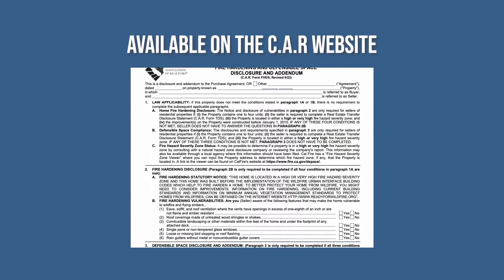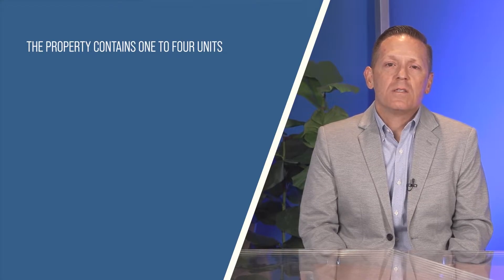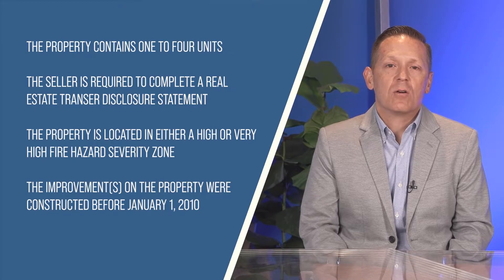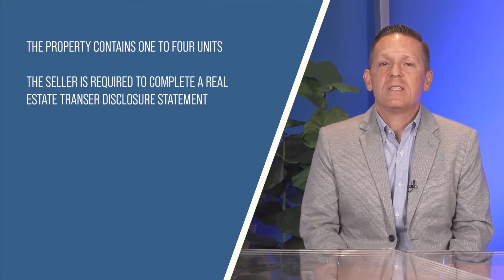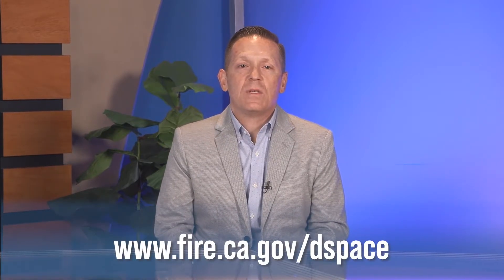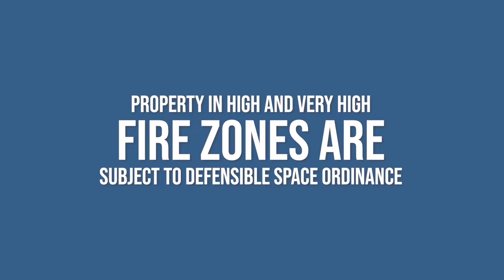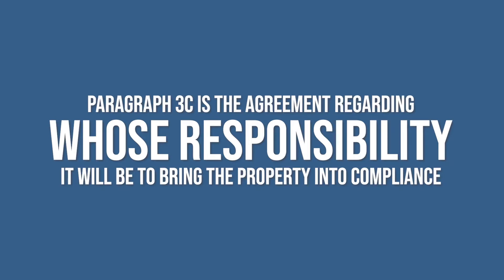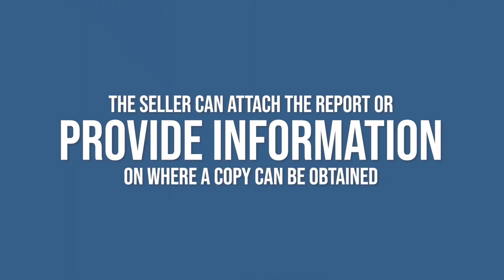Walkthrough: Updated Fire Hardening & Defensible Space Form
Tim Burke, General Counsel for Remax Estate Properties, walks us through the Fire Hardening & Disclosure Form.

We Are The Coast.